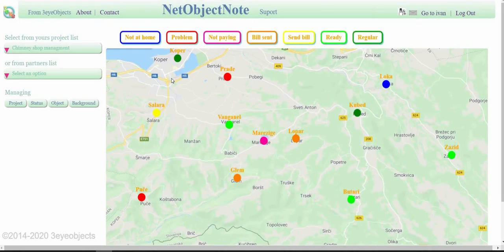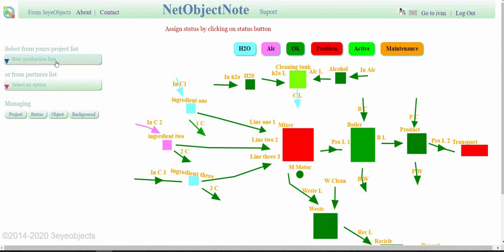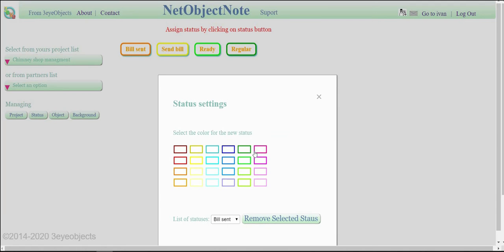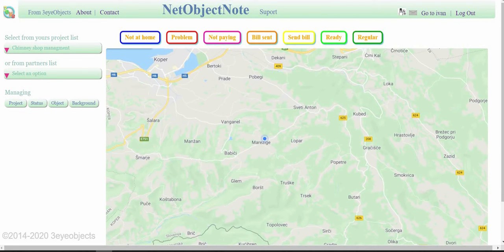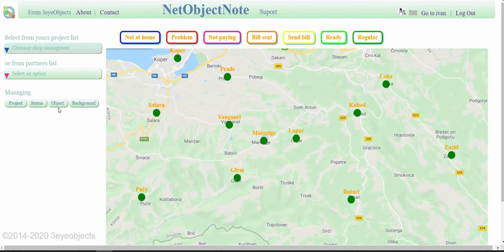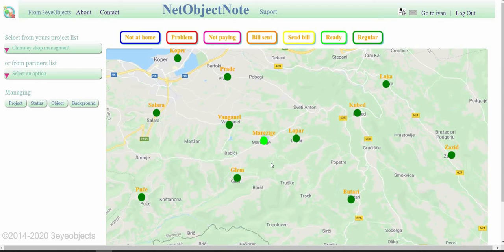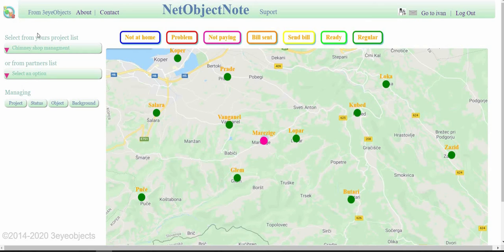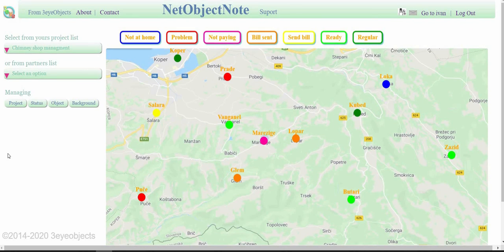Chimney3eyeobjects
This video shows how project of Chimney shop management is served on NetObjectNote platform.